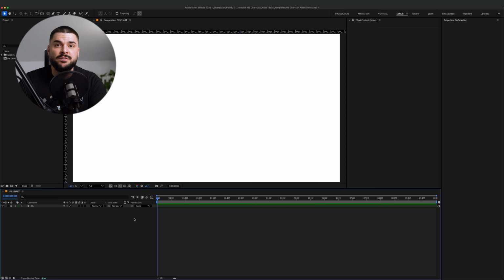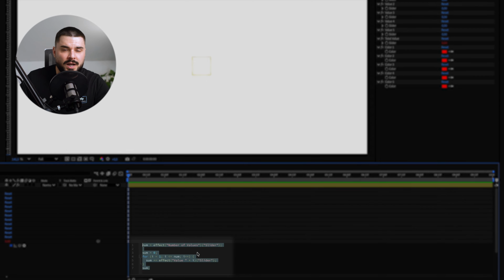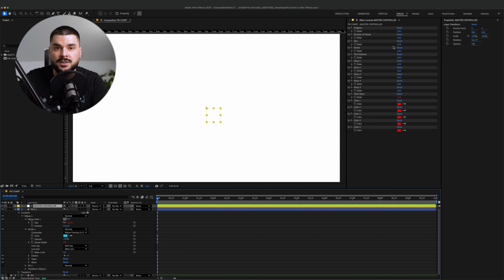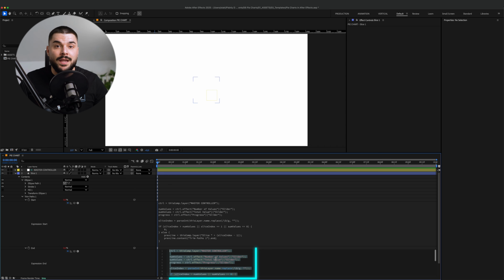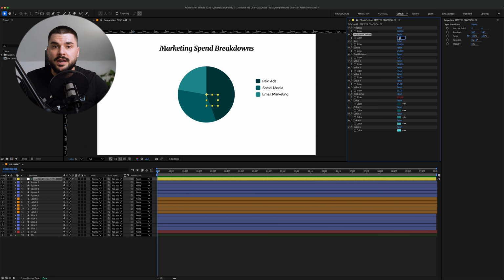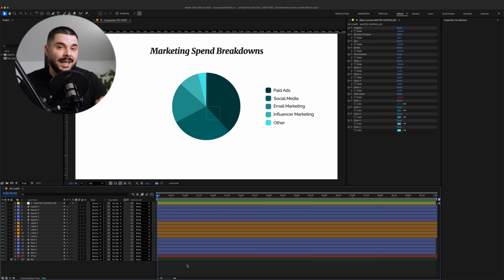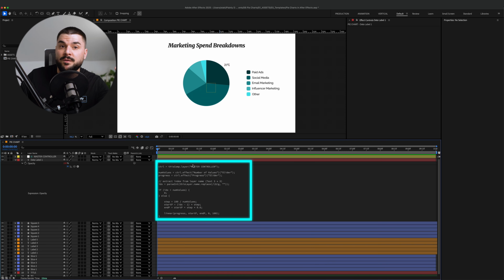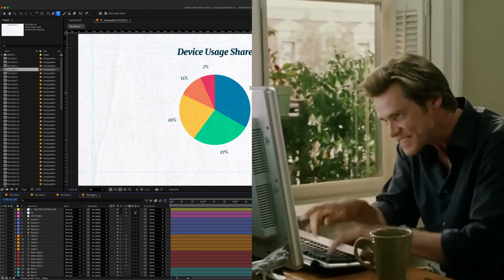How to Make Dynamic Pie Charts in After Effects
Summary ⤵️
This video is about building an actually dynamic pie chart in After Effects — one that controls animation, values, colors, and labels from a single master controller. No more moving 37 keyframes every time a client asks for a small tweak. Perfect for motion design, infographics, and data visualization.

Chapters
0:00 The Problem with Manual Pie Charts
0:25 Building the Master Controller Rig
1:21 Slicing the Pie (Tricks & Expressions)
2:31 Creating a Dynamic Legend
3:26 Rigging Data Labels & Percentages
4:10 Cherry on Top (Full Automation)